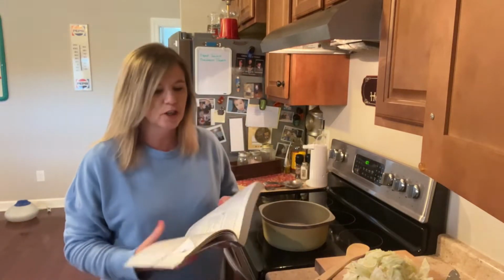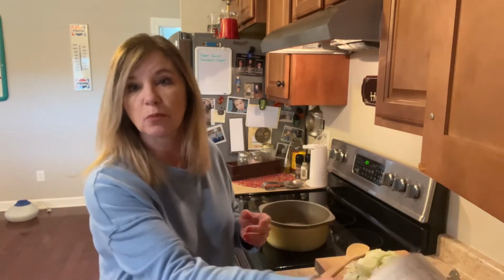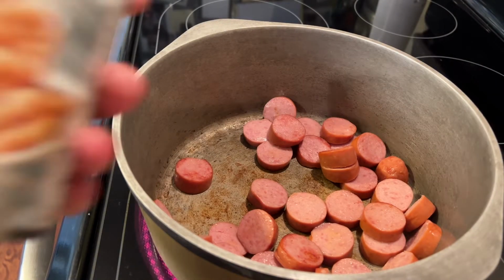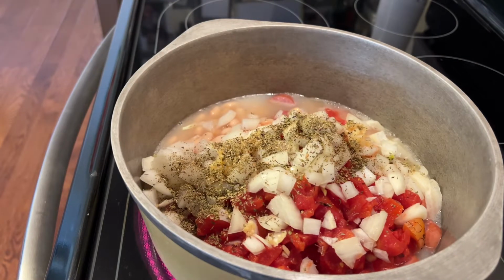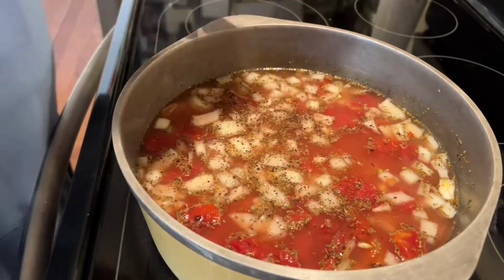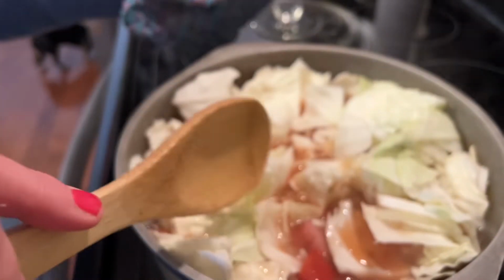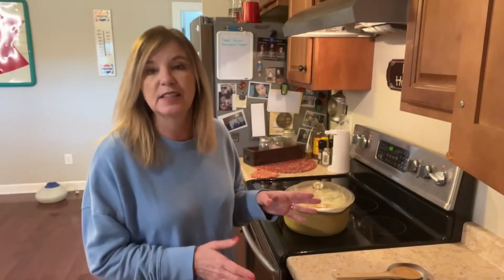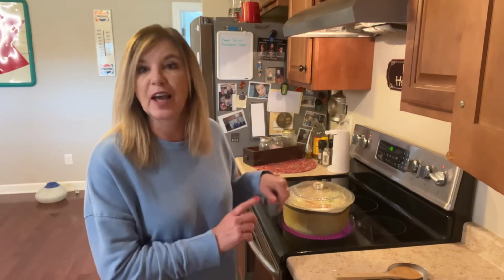Best Cabbage Soup Recipe! This has been a favorite recipe for over 20 years !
This is, hands down, the best cabbage soup recipe that I have ever eaten.  It is so versatile, so simple to make and perfect for a cold winters day.
     I don't know about y'all but fried cornbread, or ho cakes as my sister- in-law calls them, is a something I make at least once or twice a week through the winter and fall months.  And it goes perfect with any kind of beans or soups, and especially this cabbage and white bean soup.
    I have done several variations of the original recipe and it always turns out so delicious.
     Today is a perfect day for this.  It is a little nippy out today even with all the beautiful sunshine.
     I am just sitting here in the warmth if my home, staring out the window at all Gods glory, editing videos and mentally rushing Spring.  While my hubby is out burning a cedar tree that fell on our property, without a jacket on.
    God just didn't make my body that way, as I am always freezing.  I am that person.
     I do think I will throw on a coat, get some Vit D, and go check out this fire.  I love the smell of cedar.
     Wishing all if you a sunny day! ❤️ Deb
 Sausage and White Bean Soup Ingredients

1 13oz package of Turkey Keibasa ( may use any kind of sausage)
2 cans Great Northern Beans
(Or Navy beans…even pinto beans)
1 can fire roasted crushed tomatoes
( just crushed tomatoes will work)
3 1/2 to 4 Cups chicken broth ( may use beef broth instead)
2 tsp minced garlic
1 tsp oregano
1 yellow onion diced
Salt and pepper to taste
1/2 head cabbage ( 3 1/2 Cups)
2-3 Bay leafs